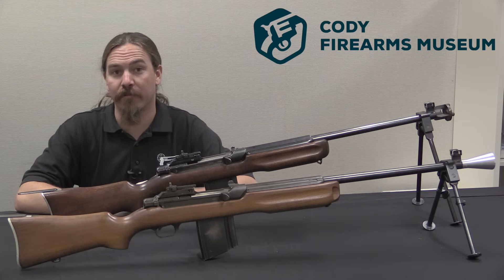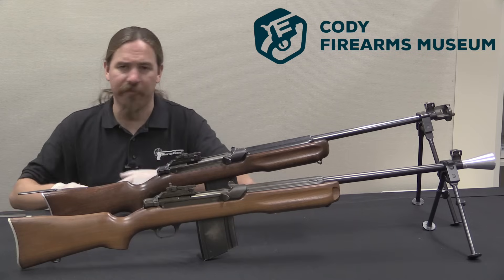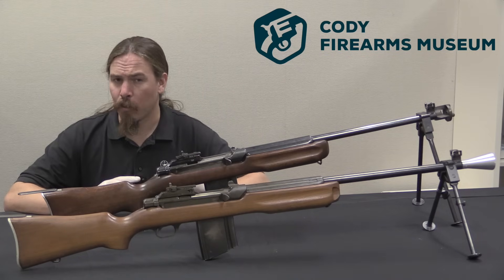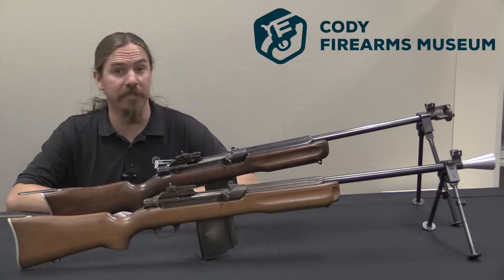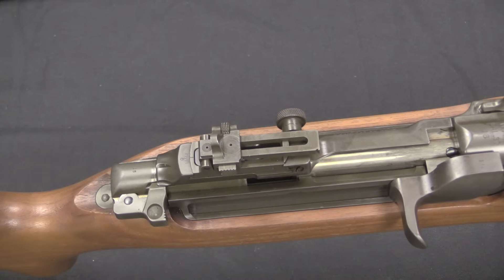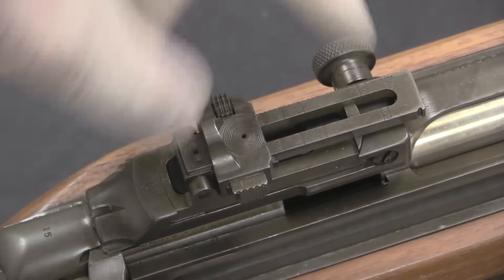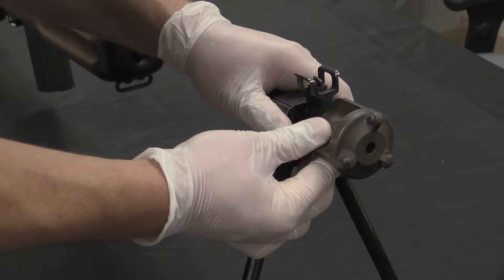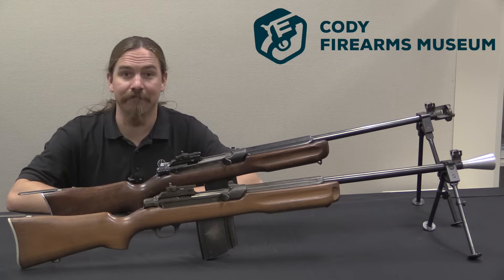W.A.R. - the Winchester Automatic Rifle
With the failure of the G30M and G30R to lead to any military orders (American or otherwise), the Winchester company took the advice of the Ordnance Department to scale the design up to an automatic rifle. The BAR had a number of known shortcomings in WWII, and the military was interested in replacing it. The Winchester Automatic Rifle (WAR) offered the same basic set of features with a lighter weight and lower cost.

The WAR used a 2-lug rotating bolt like the Garand's, in combination with a Williams short stroke gas tappet action. Chambered for the standard .30-06 cartridge and using 20-round magazines, the WAR could be used as a semiautomatic rifle or in full automatic with a rate of fire of approximately 600 rpm (slightly more or less depending on whether a muzzle device was used).

The WAR passed initial Ordnance inspection with flying colors, and a contract for 10 was placed, for more extensive testing. It passed these tests well, but they took place in the summer of 1945. By the time a major contract was a real possibility, World War II had ended, and the budget for new arms development was slashed. Had the war continued, the WAR likely would have begun to replace the BAR in US military service.